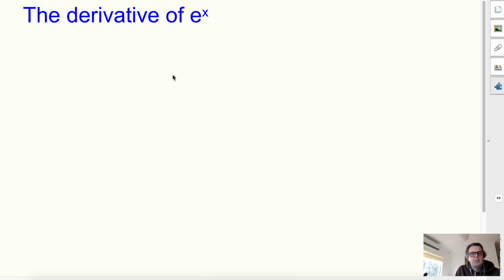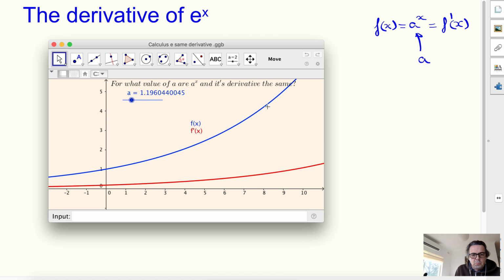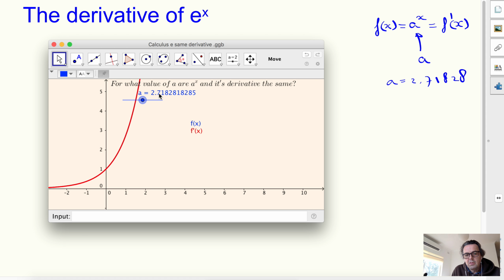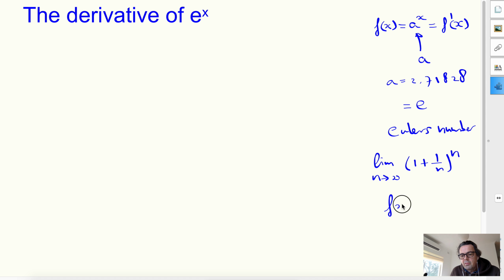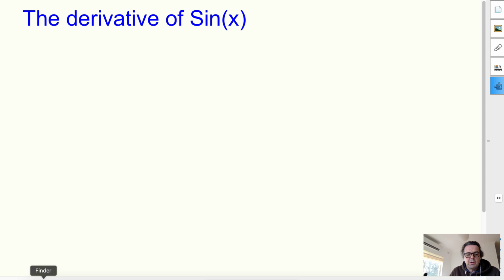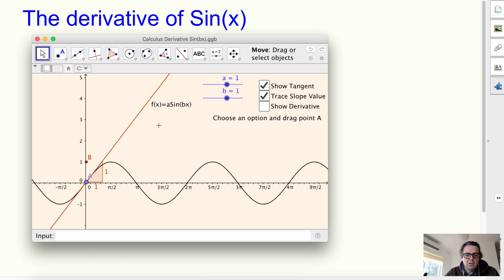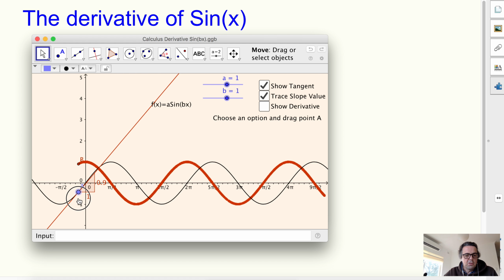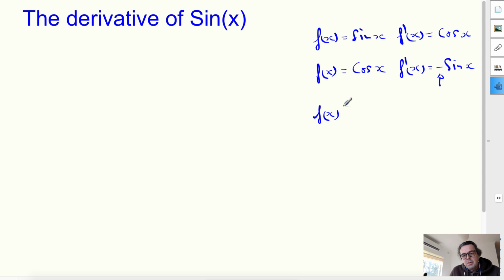IB Calculus derivative of e and sinx